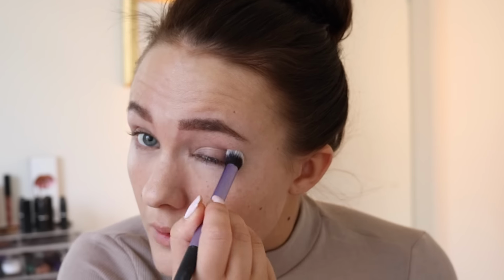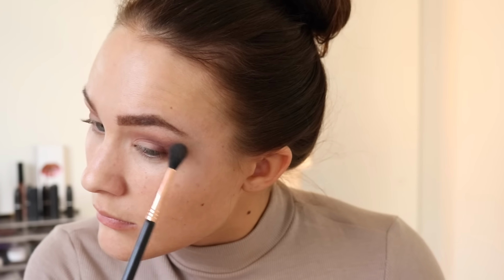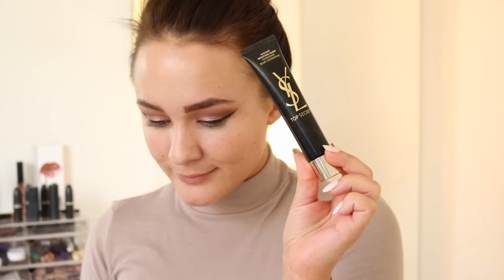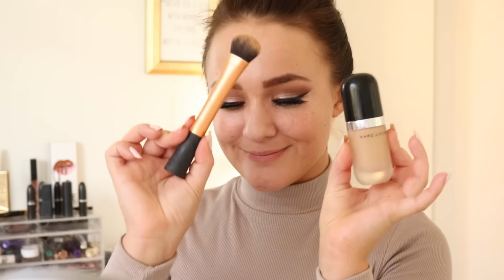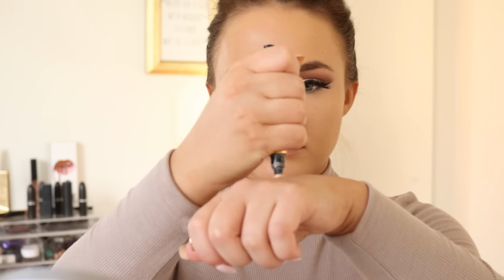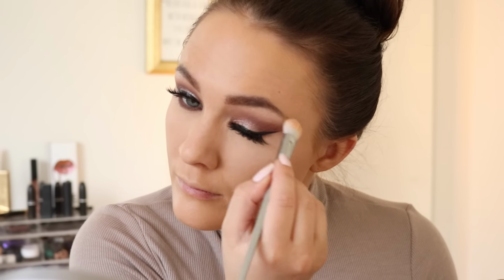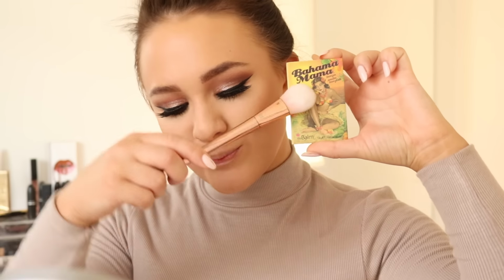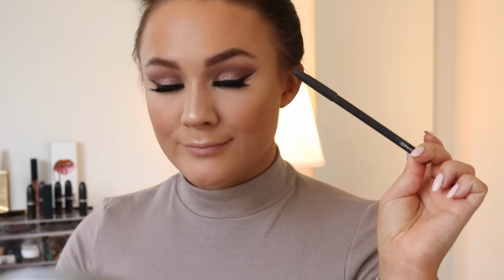Gyda Liner&Lashes | Full Glam Makeup Look!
ABH - Orange Soda
ABH - Dusty Rose
MUG - Cherry Cola
ABH - Pink Champagne

ABH - Self Made Pallette, shades Hot Chocolate, Sherbert & Buttery
Maybelline - Master Ink Matte eyeliner
Maybelline - Falsies Pushup Drama mascara
L'oreal - So Couture mascara
Rimmel - Magnifeyes black liner

Skin:

YSL - Instant Moisture Glow
Marc Jacobs - ReMarcable Foundation
Urban Decay - Naked Skin Concealer
YSL - Touche Éclat highlighter pen
YSL - Poudre Compacte Radiance Perfectrice Universelle
MAC - Mineralized Skinfinish

The Balm - Bahama Mama
Milani - Luminoso baked blush
ABH - Banana powder
The Balm - Mary Loumanizer
Laura Geller - Gilded Honey highlighter
MAC - Fix+

Lips:

Buxom - Gel lipstick in Sinful Cinnamon